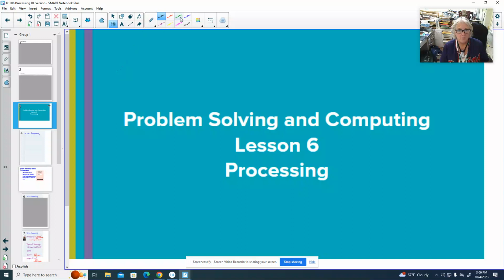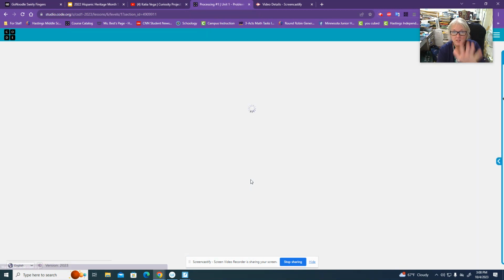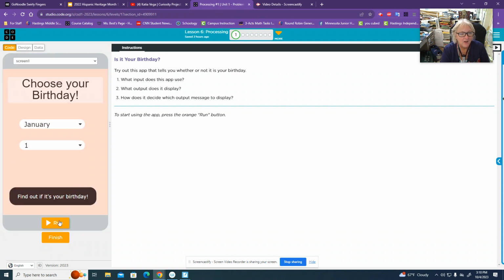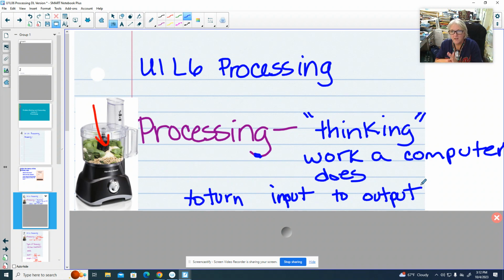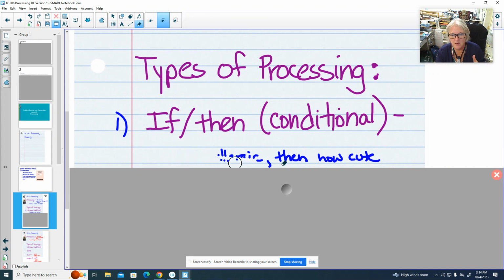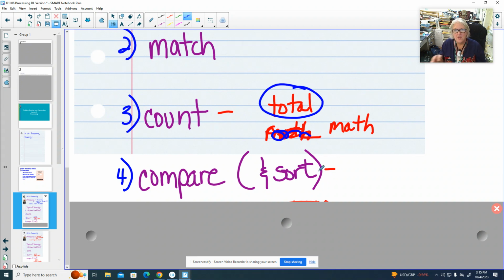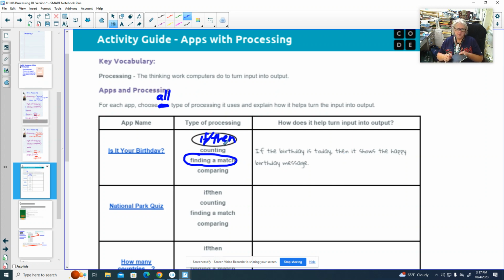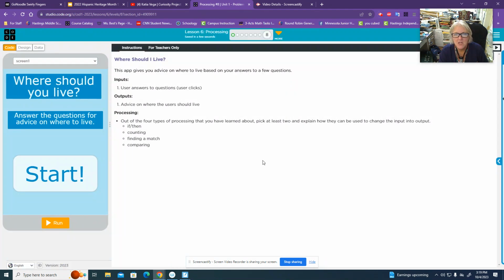CS Discoveries U1L06 Processing